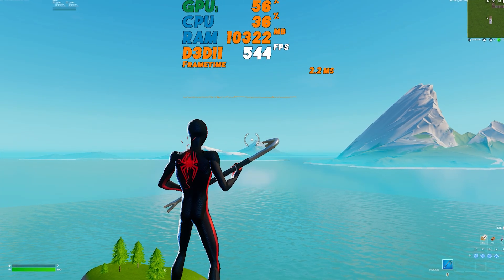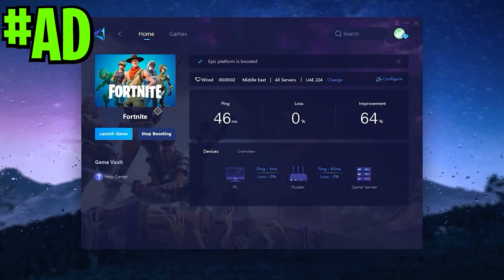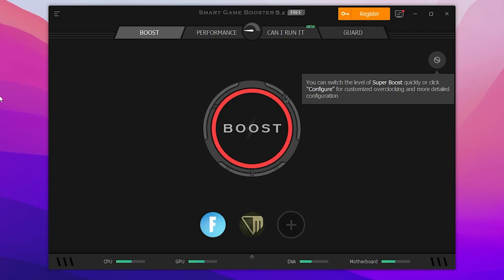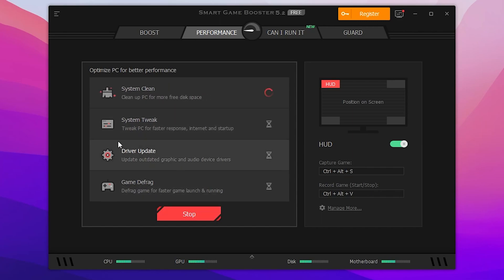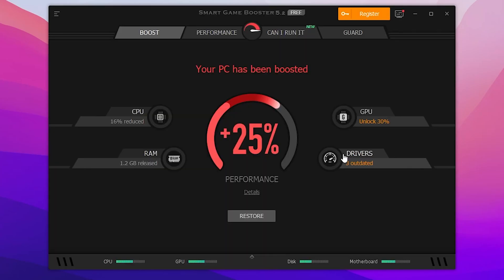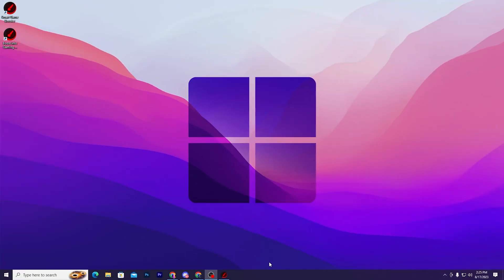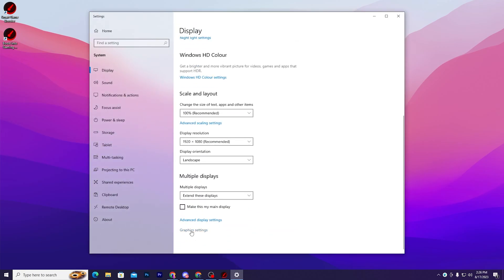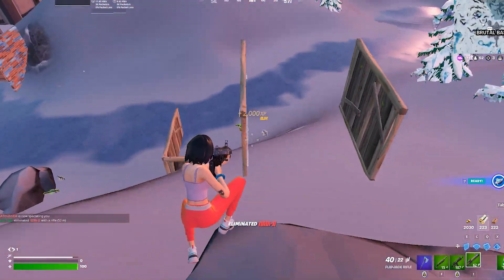How to BOOST FPS in Fortnite on LOW END PC & LAPTOPS! (Ultimate Performance Guide)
This video is all about how normal users can simply boost fps in fortnite on low end pc or laptops. In this video, we used an optimization tool (Smart Game Booster) to optimize our Windows settings to get better fps and performance in fortnite chapter 4 Season 3. Make sure to follow this complete video to get full gaming potential out of your PC.